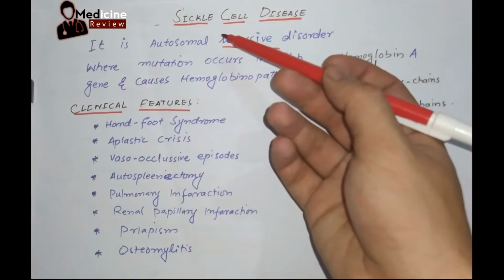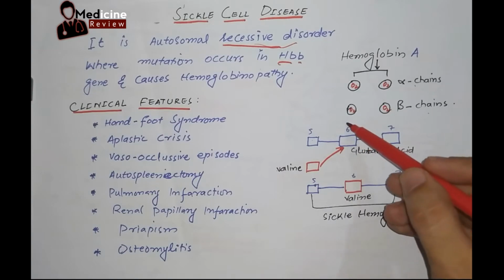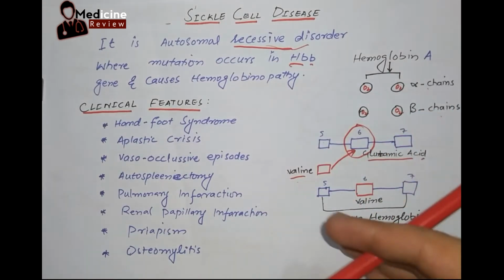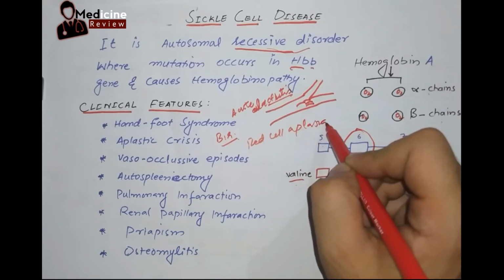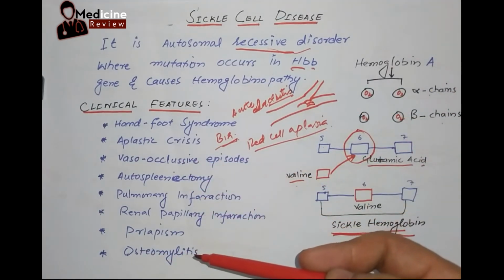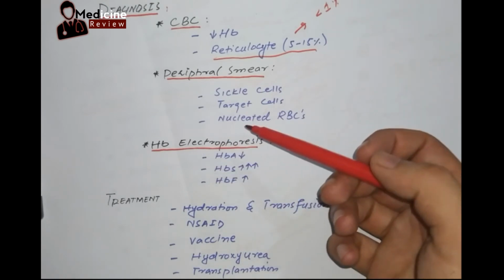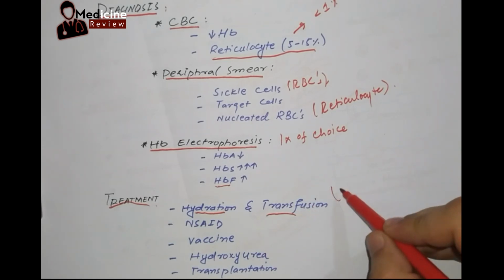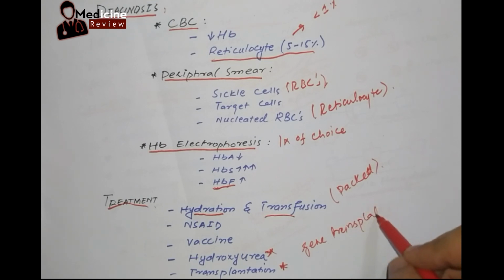Sickle cell disease | pathology | hematology | hemoglubinopathy |English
It’s a short video hand written notes about sickle cell anemia where I discuss about sickle cell disease genetic and pathophysiology and it’s clinical features and diagnosis of sickle cell disease and it’s appropriate treatment
# pathology
# hematology
# clinical features of sickle cell disease
# diagnosis of sickle cell disease
 # treatment of  sickle cell disease
 # hemoglobinopathy